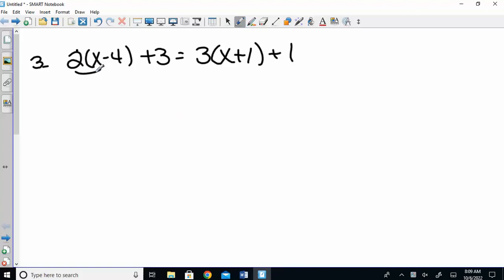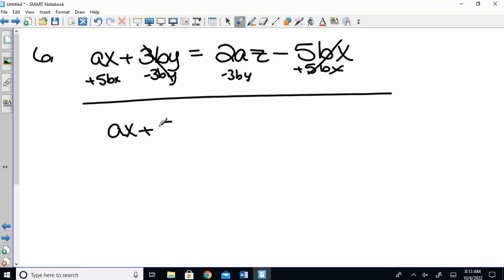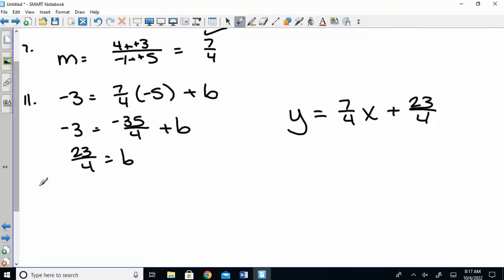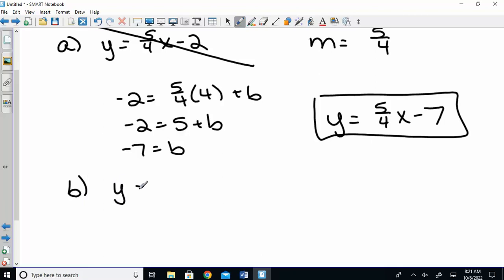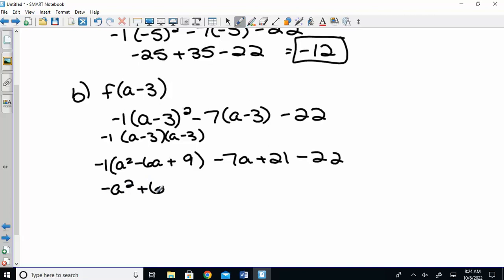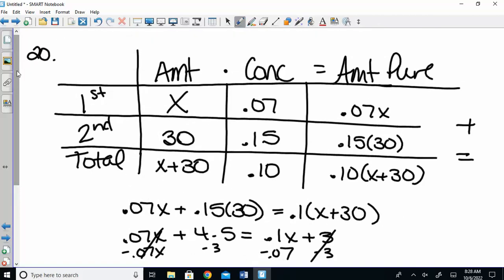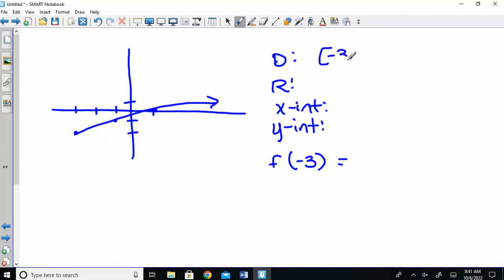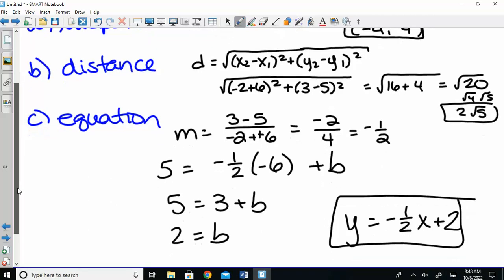Chapter 1 Review Oct 6